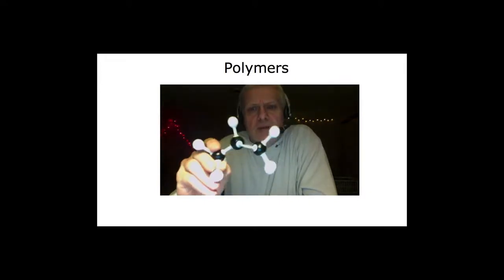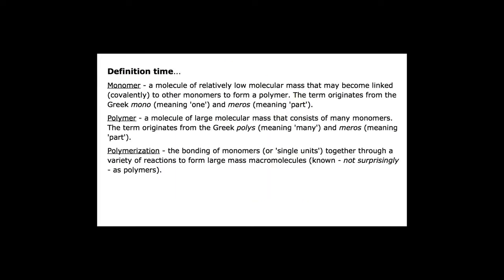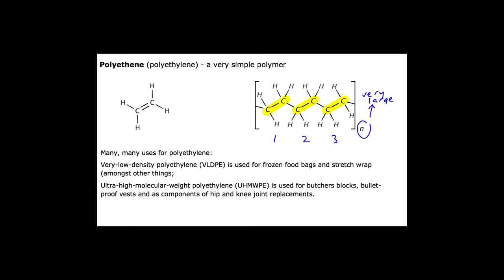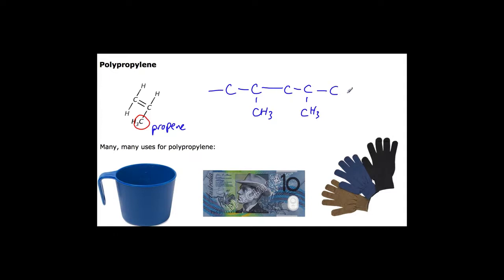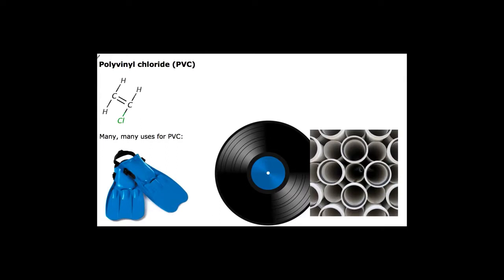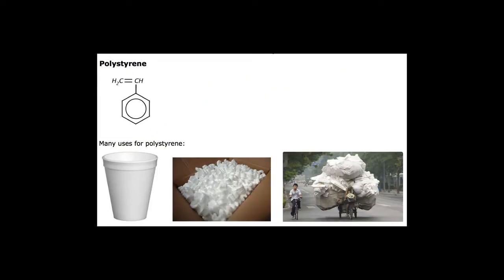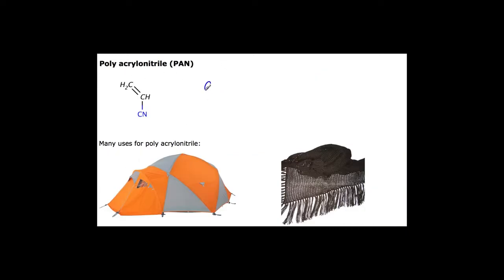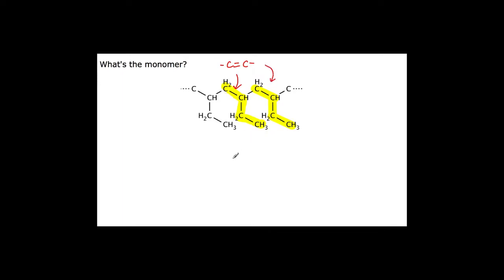OR 10.1 Addition Polymers